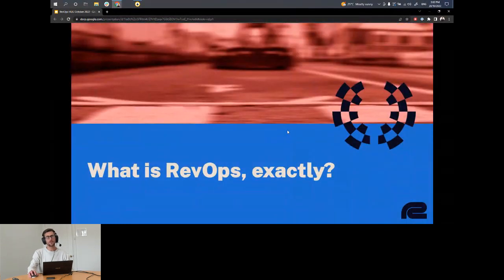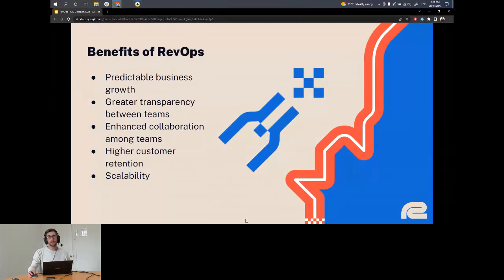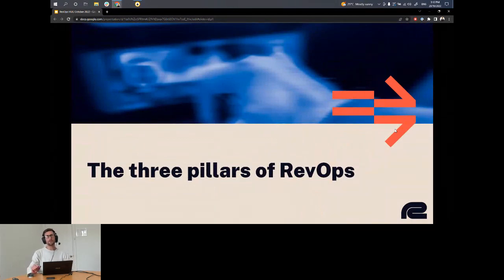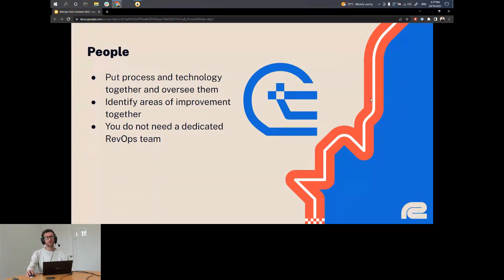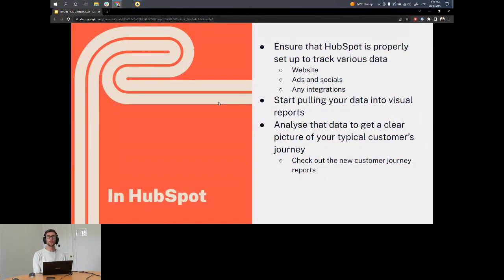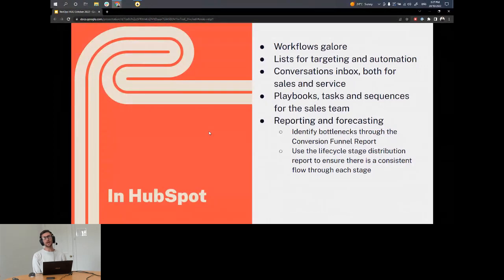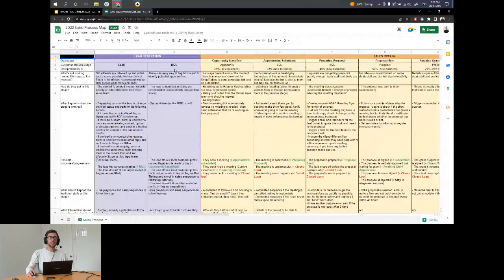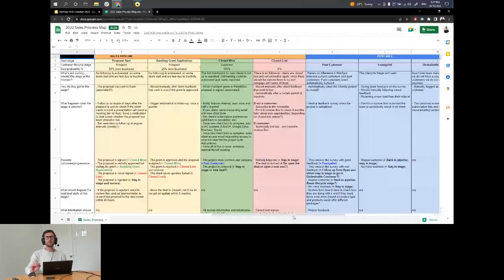Boost your revenue with HubSpot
Learn how to maximise your revenue potential with our RevOps focussed HUG event.

In this HUG event, Ollie from Refuel Creative will explain what RevOps is and how you can use RevOps to get the best out of your business revenue.

Our HubSpot speaker will show you how you can get the best out of RevOps in HubSpot and use the marketing software available in HubSpot to take your business to the next level with a RevOps strategy.

We’ll then show you how our clients are already using the HubSpot CRM for RevOps, revealing insider and practical tips to get the best out of your RevOps strategy.